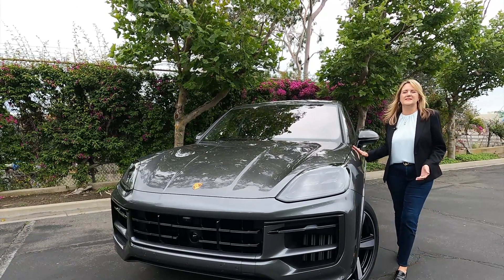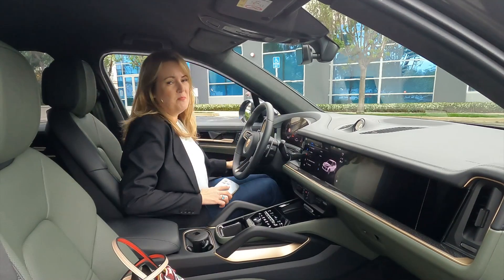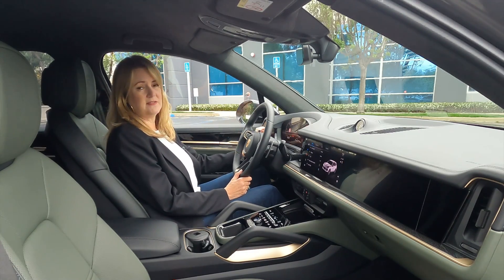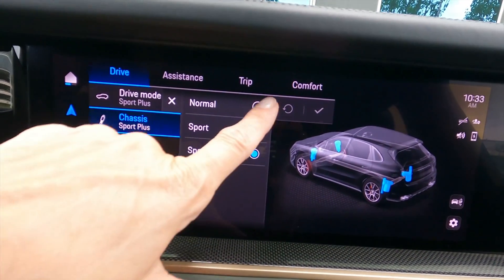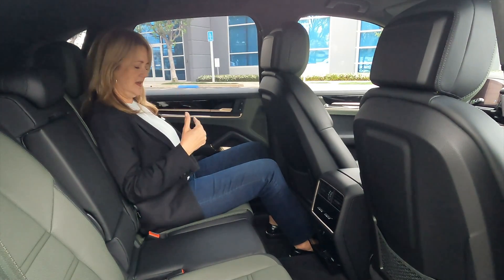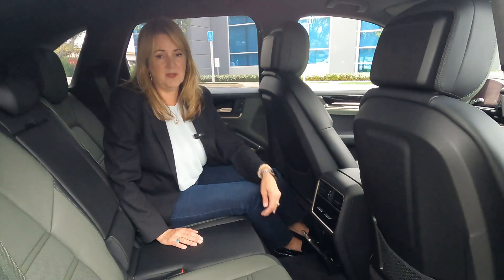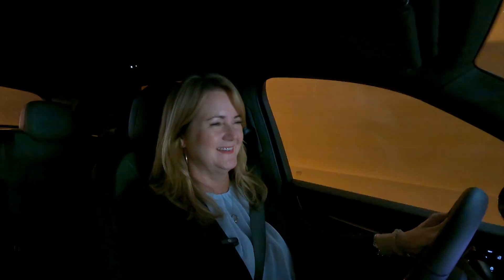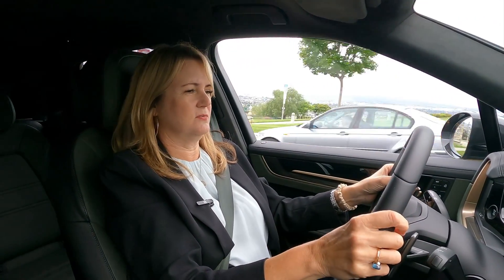2024 Porsche Cayenne S Review | Best of Both Luxury & Power!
The 2024 Porsche Cayenne is supportive and encouraging in every way.

It sometimes feels like a fantasy friendship out of Hollywood, that best friend who has her act together and is also relentless in her support of you, no matter what you’re going through. Many of us are lucky enough to have friends like that, and Porsche does, too: the 2024 Porsche Cayenne SUV.

In the late 1990s, Porsche was having a difficult moment. The company was in the midst of realizing that their sports cars alone weren’t going to keep the business afloat. They needed something new and exciting for Porsche enthusiasts to express their Porsche love. In so doing, they realized that the car would have to meet those drivers’ needs in a way that a two-door performance car hadn’t already done.

The result of the brainstorm was the first-ever Porsche SUV. Porsche people were skeptical, with some of its most dedicated purists being outraged. But Porsche stuck to its instincts and in 2002 it rolled out the Porsche Cayenne. And the faith paid off. The car was a hit, sold like gangbusters, and as you know, the company is still in business. The Cayenne celebrated its 20th anniversary last year.

Most exciting is that now, Porsche has unveiled a very thoroughly updated 2024 Porsche Cayenne. It’s got a more athletic look. It’s at its edgiest, most stylish self (I wish I could say the same about me when I was 20). If you’re in a position to embrace the starting price ranges of $79, 200 to $196,300, the 2024 Porsche Cayenne can be the automotive BFF you’ve been looking for.

Let us know what questions you have in the comments below, and be sure to check out the full story

Chapters:
Intro 00:00
Engine Specs 00:25
Exterior Features 00:48
Pricing 01:24
Cargo Space 02:14
Interior Features 04:34
Center Console 05:47
Steering Wheel Controls 10:00
Digital Gauge Cluster 11:17
Multimedia Screens 13:09
Rear Interior Features 17:34
Drive Impressions 22:13
Our Thoughts 26:48